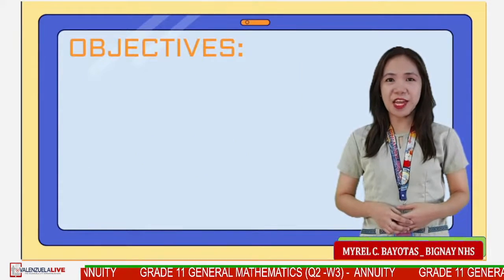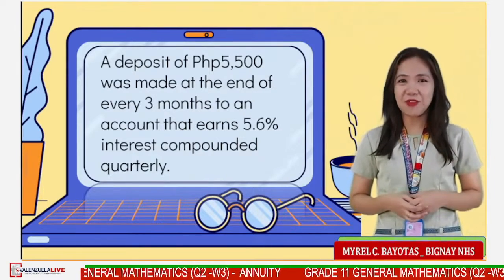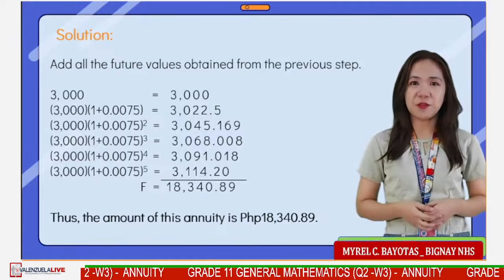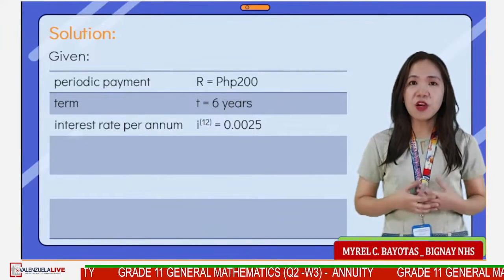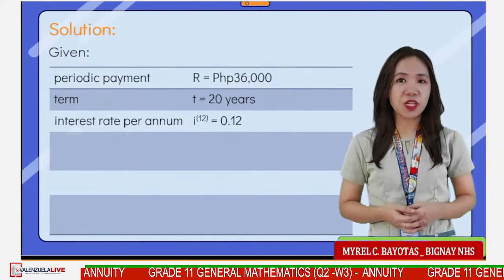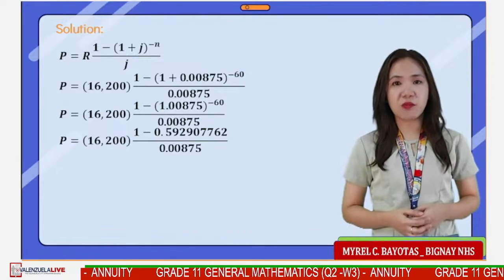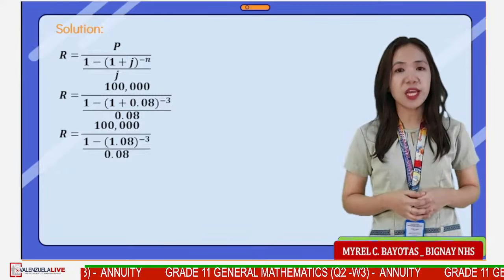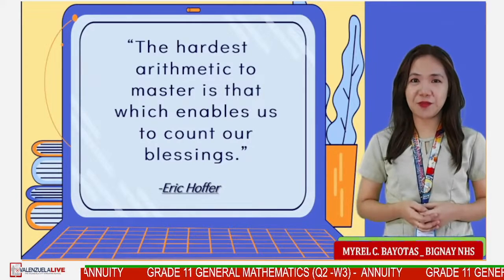GRADE 11 GENERAL MATHEMATICS (Q2 -W3) - ANNUITY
Teacher: Myrel C. Bayotas from Bignay NHS